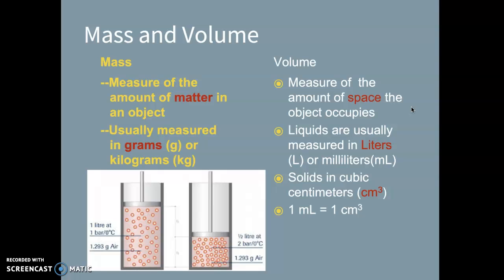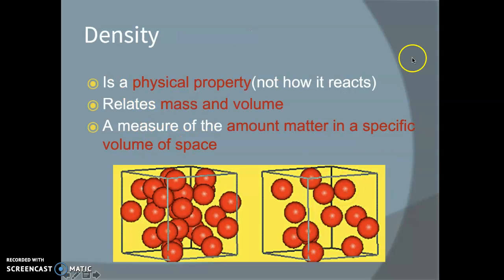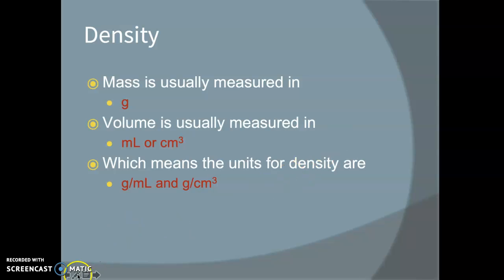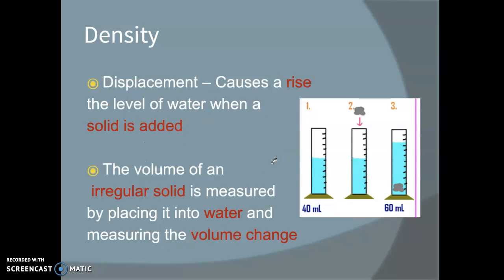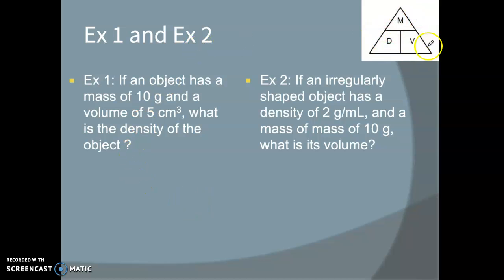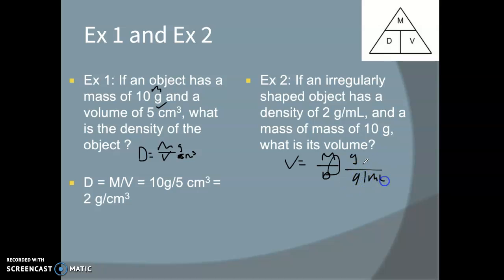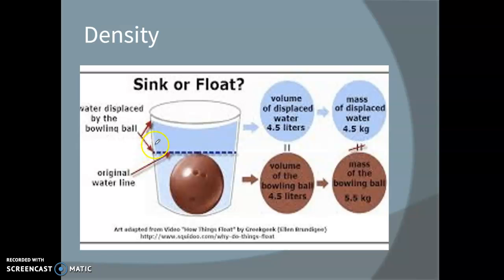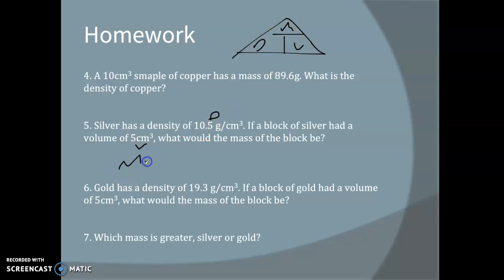Unit 1 Entry 5(Part I): Density